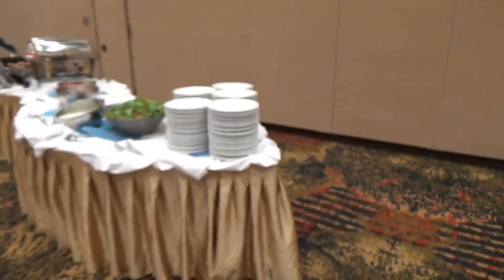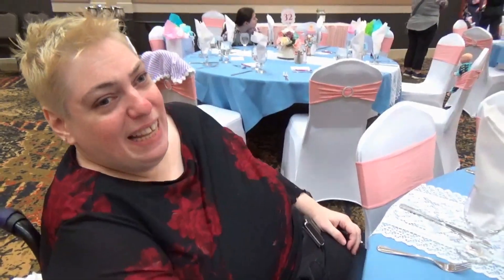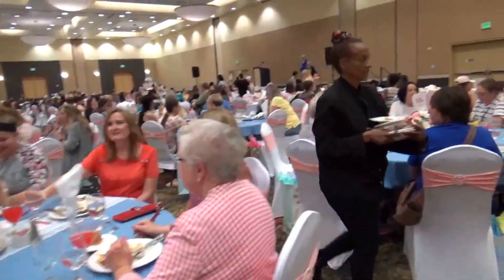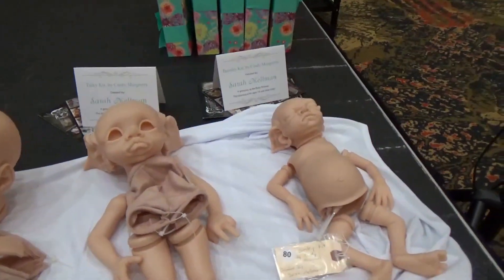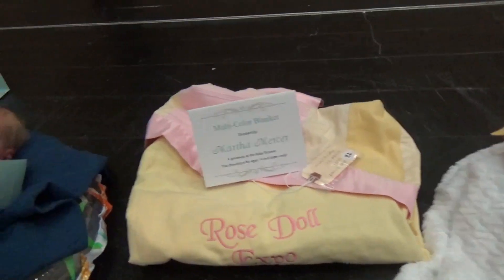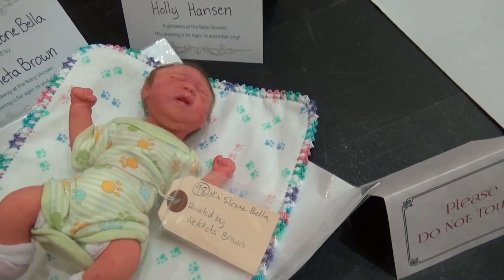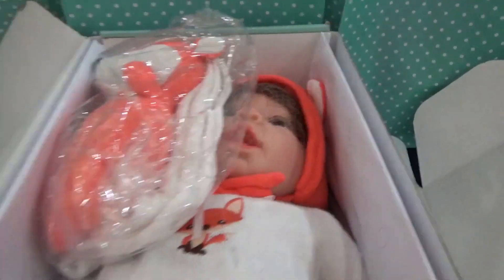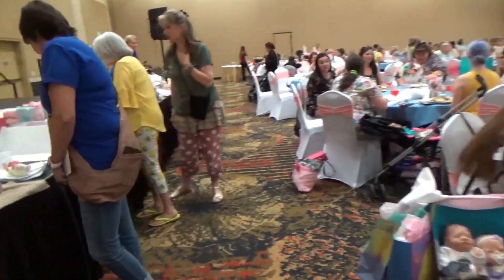Rose 2019 Baby Shower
This was so fun!